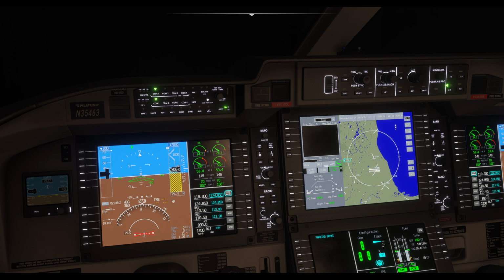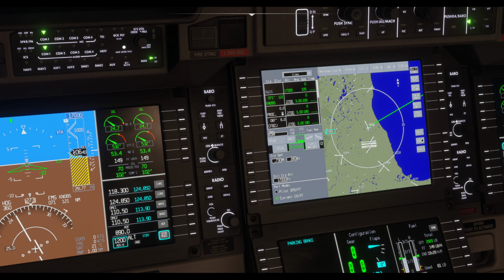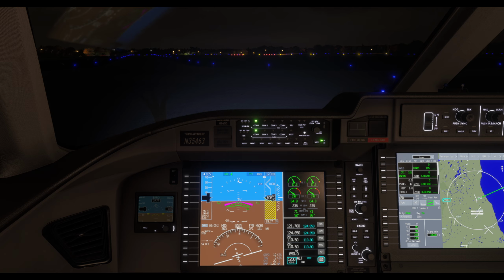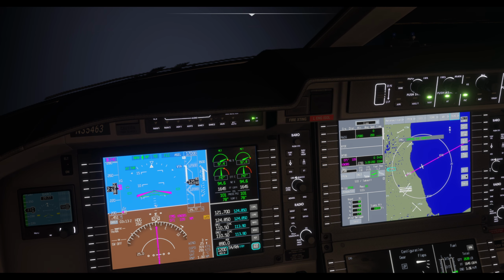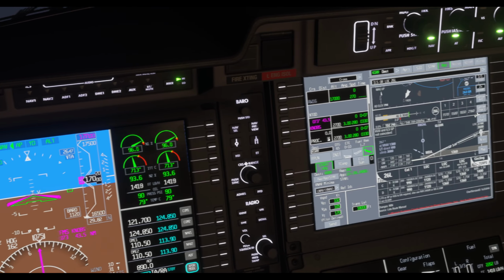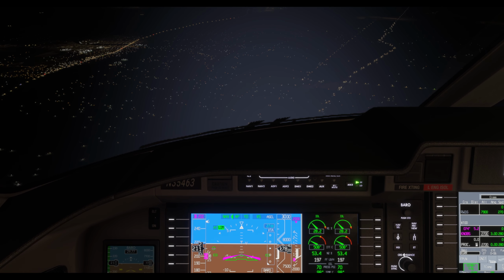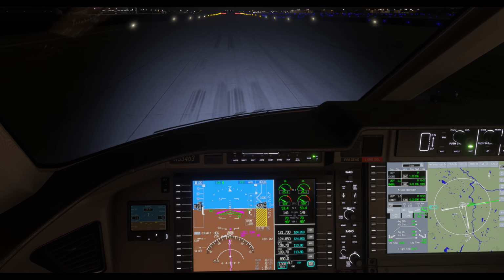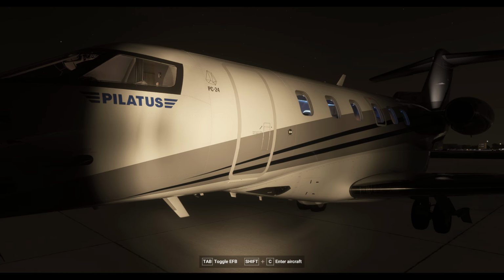The PC-24 is BROKEN! | Full Flight - Part 2 | Despite The BUGS | MSFS 2024 🤬✈️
Welcome back! After mastering the engine start in Part 1, it's time to see what this beautiful, yet flawed, Pilatus PC-24 is truly like in a full flight scenario

This flight from KORD (Chicago O'Hare) to KGRR (Grand Rapids) across Lake Michigan exposes every one of the frustrating, unaddressed MSFS 2024 PC-24 bugs developers still need to patch. We'll show you exactly how to fly the PC-24 and navigate around its current "warts and all" state.

The Honeywell

FLIGHT DETAILS | Short Hop Across Lake Michigan
Aircraft: Pilatus PC-24 (Default MSFS 2024 / Asobo/Carenado)